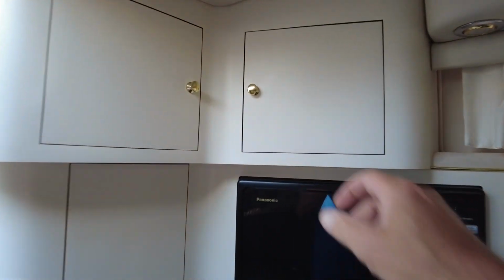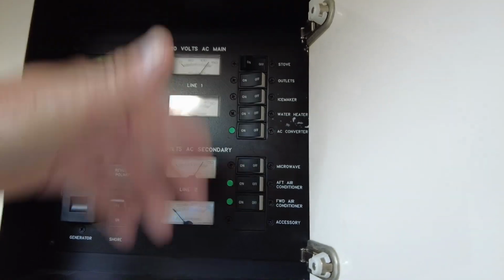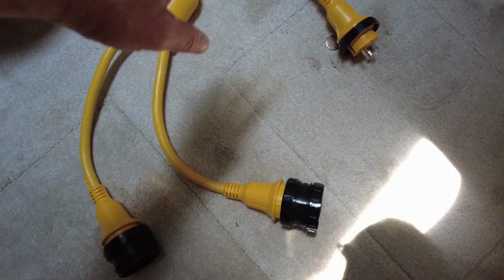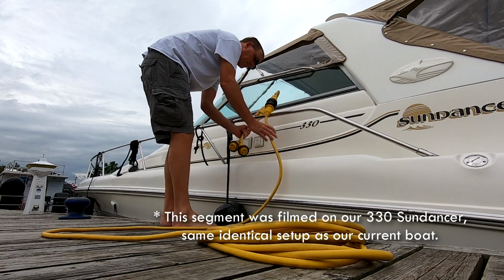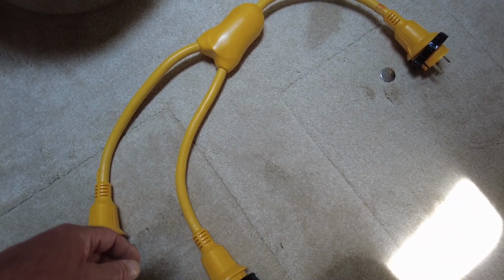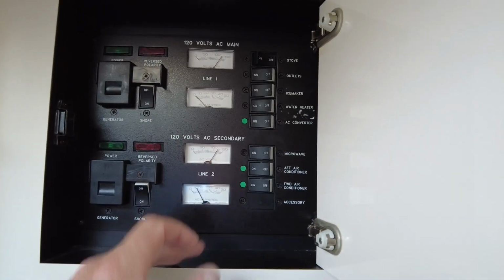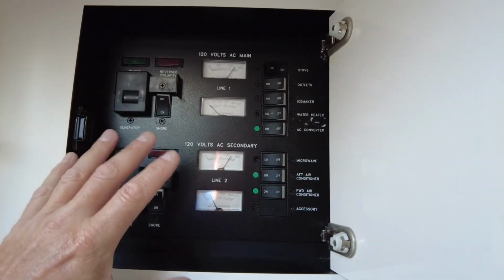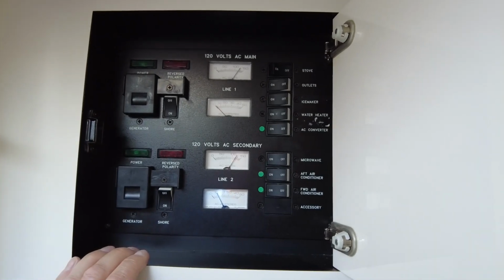Shore Power Splitter Cables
For a look at all of the projects I've done (continue to do) on this beautiful Sea Ray Sundancer, as well as on our previous boats, have a look at nearly 100 projects in my 'How I Did It - Boat Repairs And Upgrades' playlist, here;

Be sure to check out the rest of our 'Summer Cruise 2022' series, as we cruised for 5-1/2 weeks through much of Ontario, Canada's lovely 240 mile/386 km Trent Severn Waterway and even reaching the Rideau Canal for a few days! Full playlist can be found here;

Boat Specs;
- Beam: 12'-7"
- Engines: 2 x 7.4 litre (454 Cubic Inch) Mercruiser Bluewater, Multi-Port fuel injection, gasoline,
     raw water cooled, rated at 310 HP
- Transmissions: 2 x Borg Warner Velvet Drives, in Vee-Drive configuration
- Performance: Average cruising speed 22MPH on plane @ 3,200 RPM
- Dry Weight: 17,000 lbs
- Fuel Capacity: 275 U.S. gallons ~ 1,040 litres * Usable Capacity 261 US Gallons ~ 989 litres
- Freshwater Holding Tank Capacity: 70 US Gallons ~ 58.3 Imperial Gallons ~ 265 litres
- Poop Holding Tank Capacity: 40 US Gallons ~ 33.3 Imperial Gallons ~ 151 litres
- Draft: 32”
- Dead Rise: 20 degrees
-  Dual reverse cycle heating/air conditioning units, 19,000 (total) BTU (12 + 7)